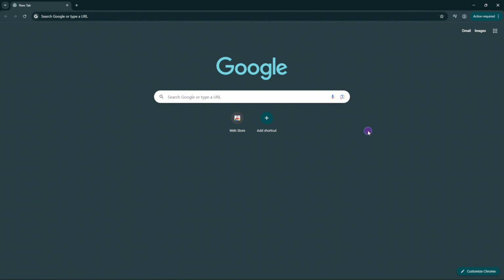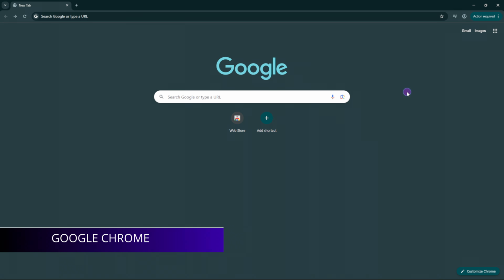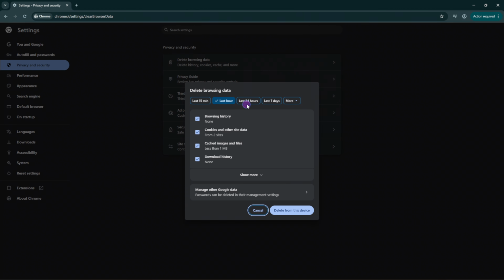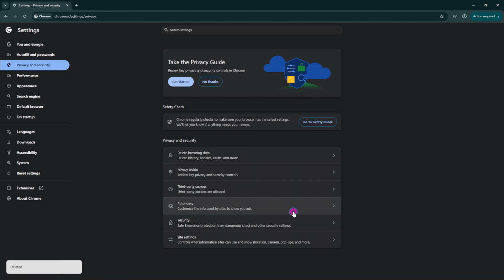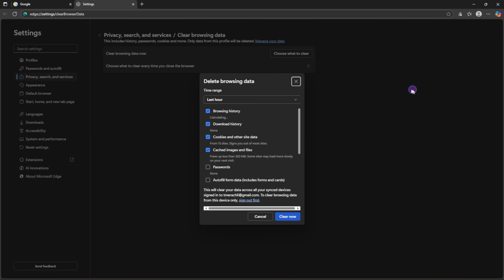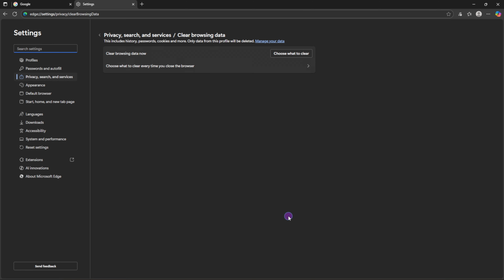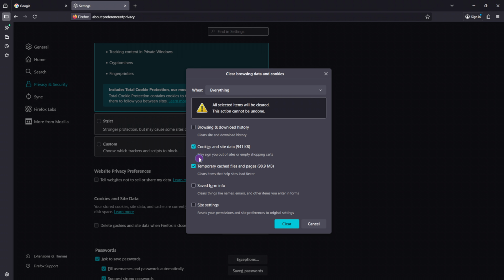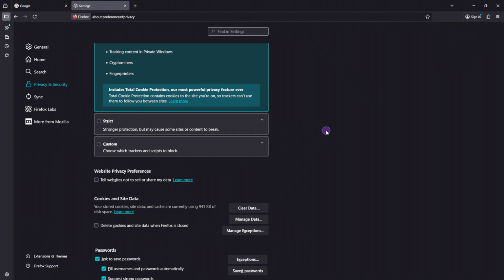How to Clear Browser Cache Step‑by‑Step Speed Up Chrome, Edge & Firefox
🎥 Learn how to clear your browser cache and speed up Chrome/Edge/Firefox step by step! In this tutorial, I’ll show you how to clear your browser cache and speed up your Chome/Edge/Firefox.

⏱️ Timestamps (Chapters):
00:00 Intro
00:14 What is cache?
00:32 Google Chrome
01:23 Microsoft Edge
02:03 Mozilla Firefox
02:44 Bonus Tip

📌 Resources & Tools Mentioned:
- Google Chrome
- Microsoft Edge
- Mozilla Firefox